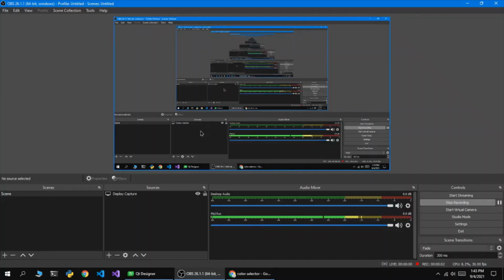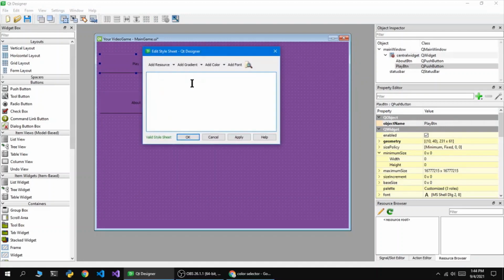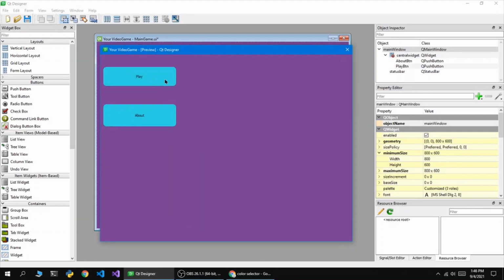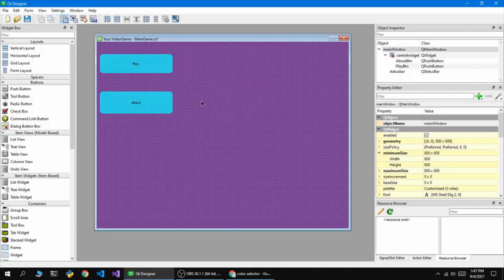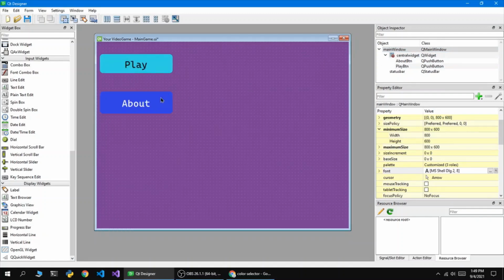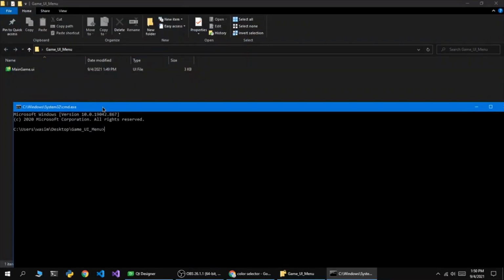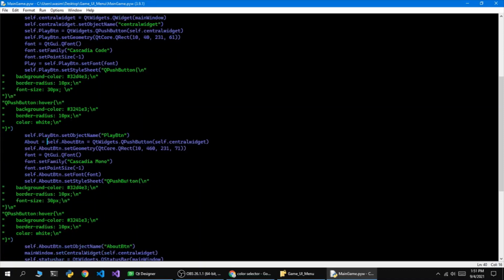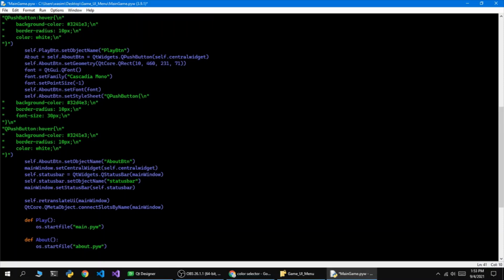Videogame start menu UI with PyQt5 and Qt designer pt.1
Welcome to this video hope you enjoy it!
Source code will be released in the last part of this series